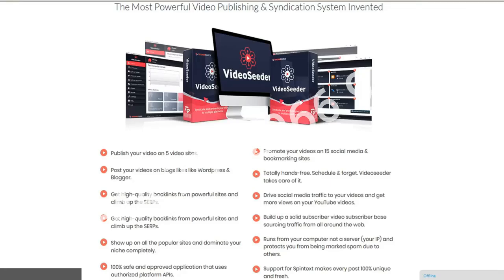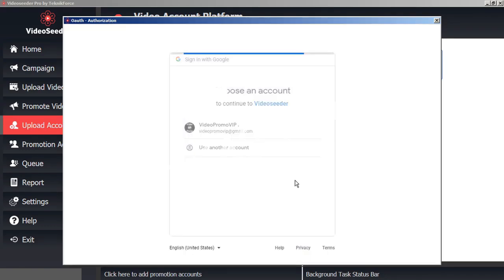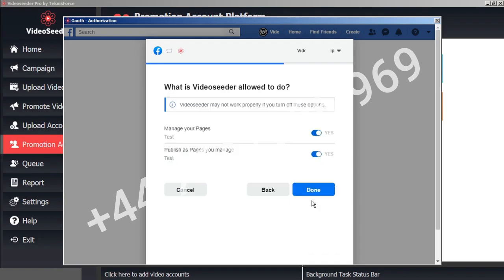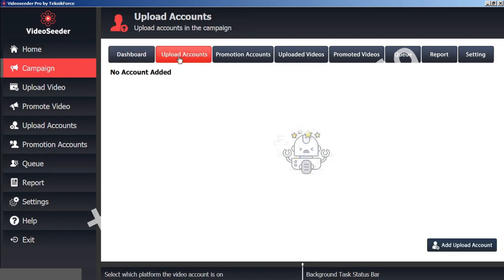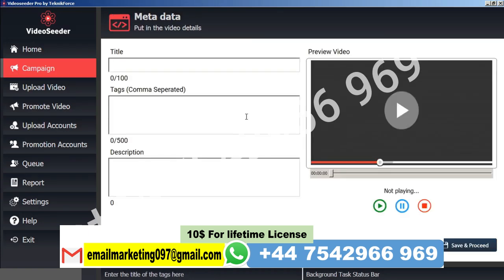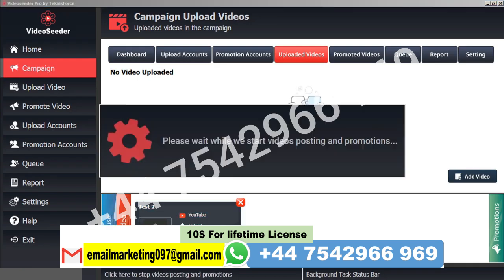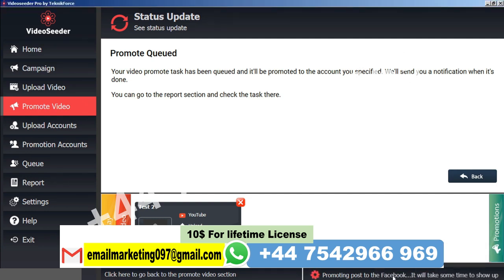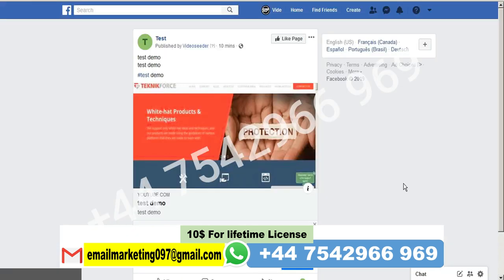VideoSeeder Demo |with Demo Automate Video Syndication 2023